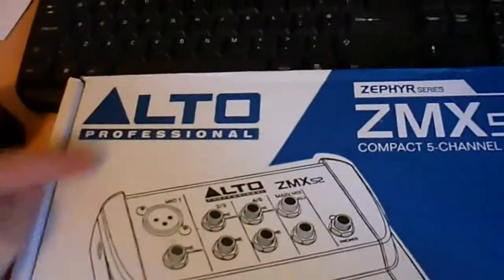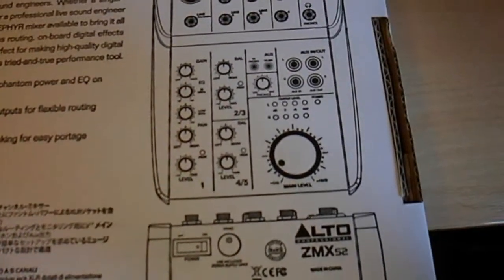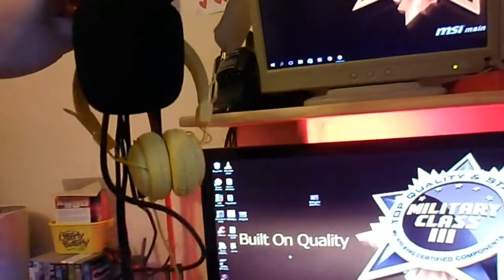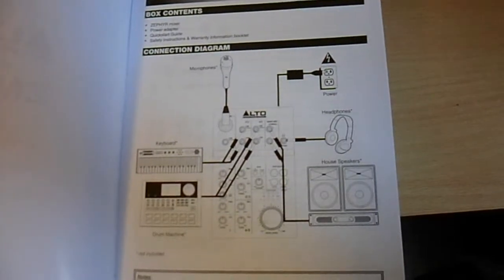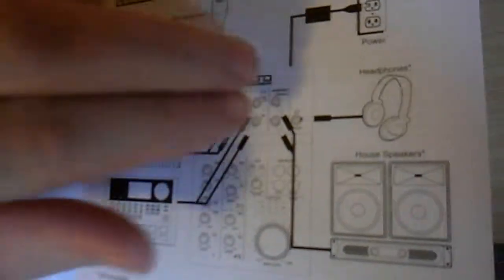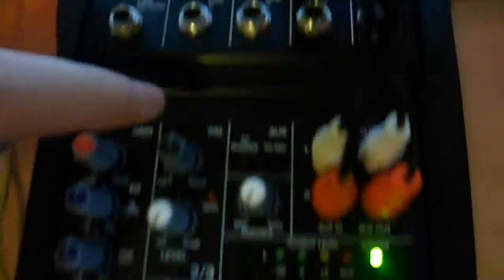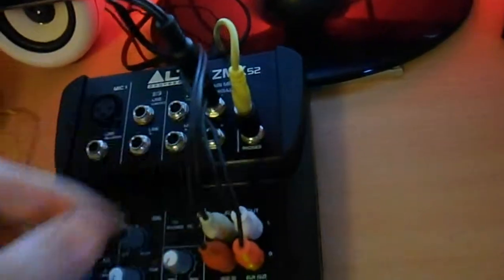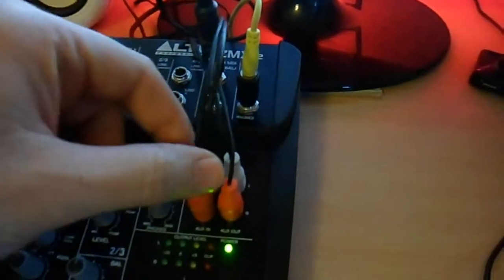Review On A Alto Zephyr ZMX52 Mixer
Alto Zephyr ZMX52 5 channel compact studio band dj mixer